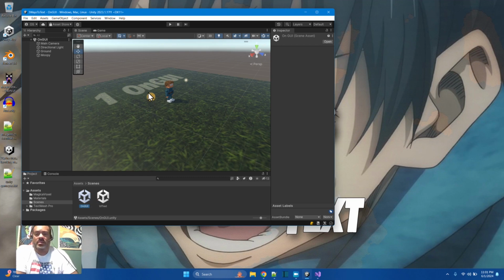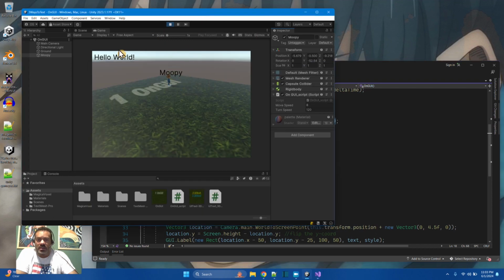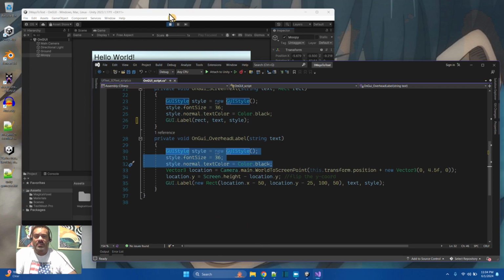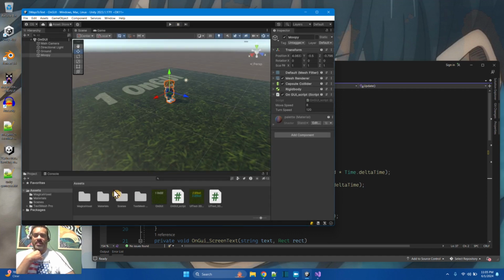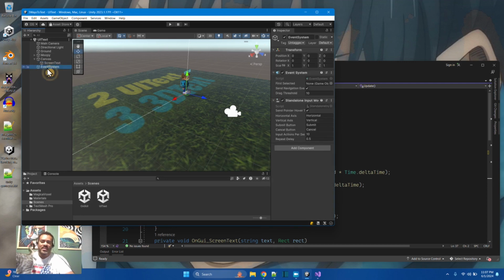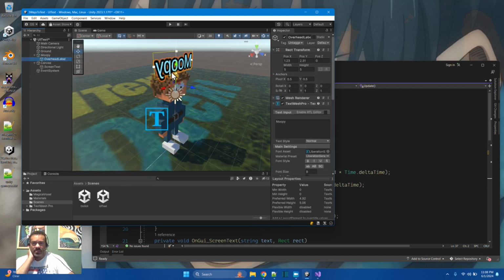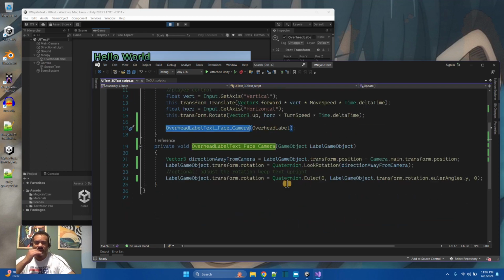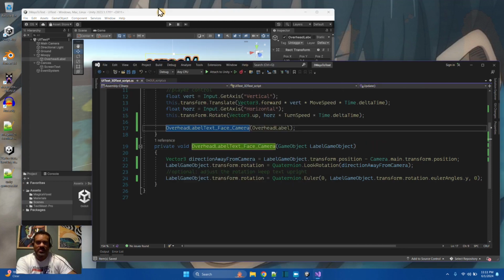3 Ways To Text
Omarvision Kids Coding

This tutorial will go over 3 ways to do text in Unity.
- OnGui
- UI Text (TextMeshPro Text, Canvas, EventSystem)
- 3D Text (TextMeshPro Text as 3D gameobject)

In a game you would use text to make HUDs, Scores, Labels over characters, etc.

Playable Demo:    simmer.io